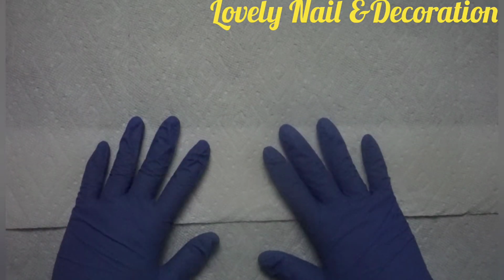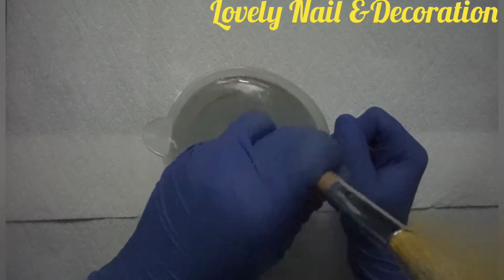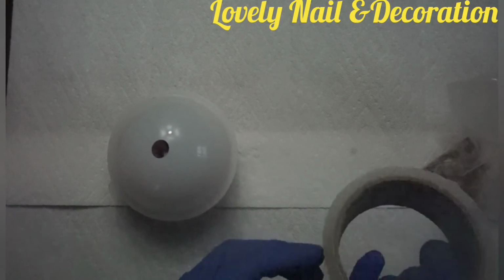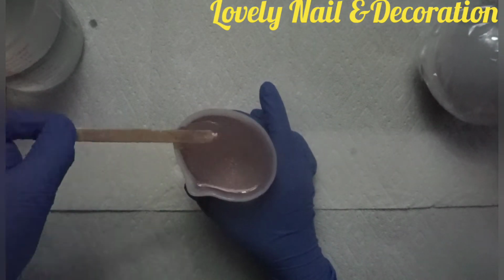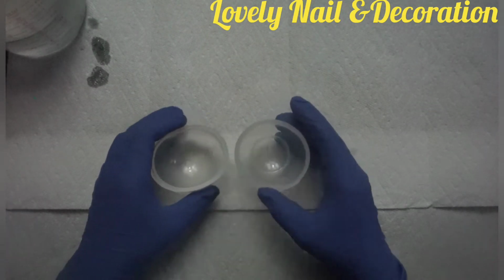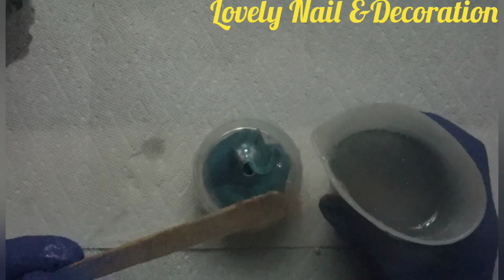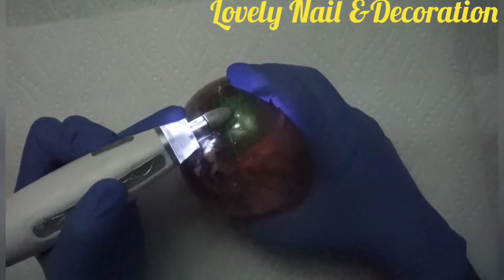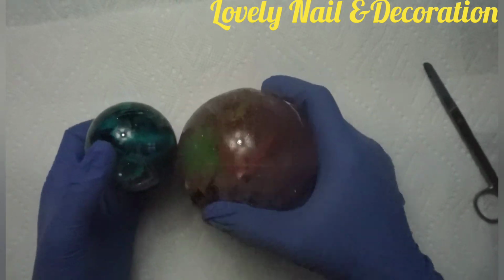Decoration Balls With Resin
The purpose of this video is to learn how to create decoration balls with resin.